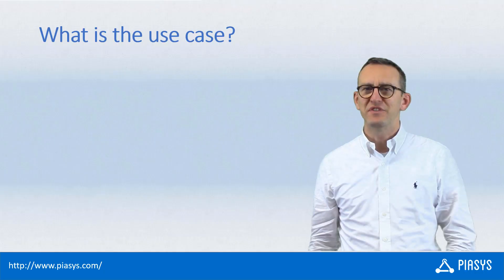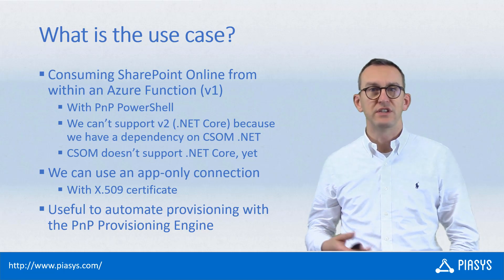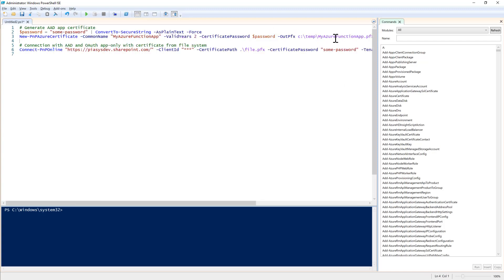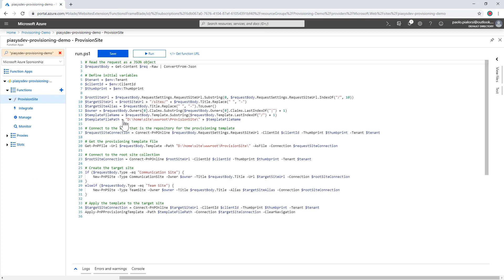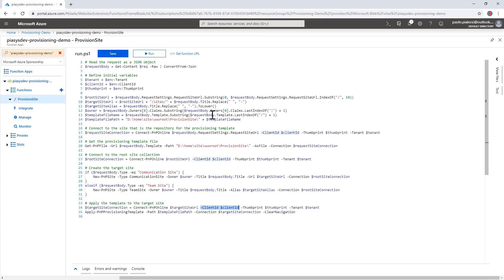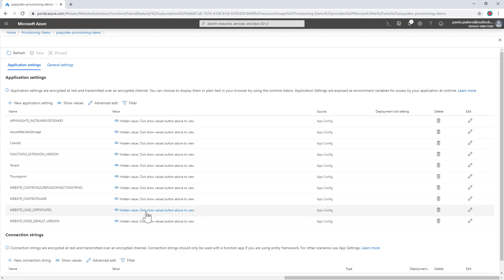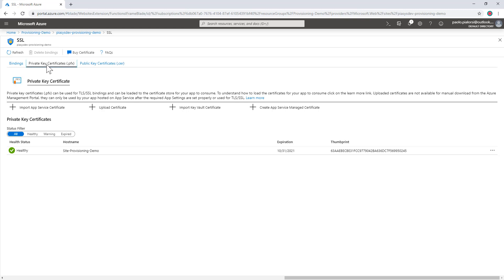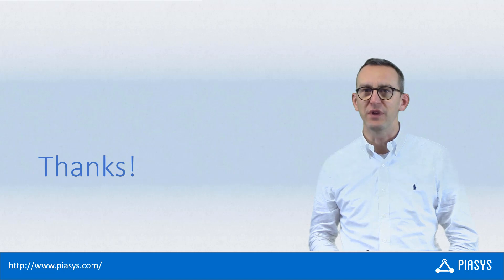Episode #75 - Connecting to SharePoint Online with PnP PowerShell in an Azure Function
Learn how to connect to SharePoint Online with an app-only access token using PnP PowerShell in an Azure Function. Further details about how to configure the Azure Function are available